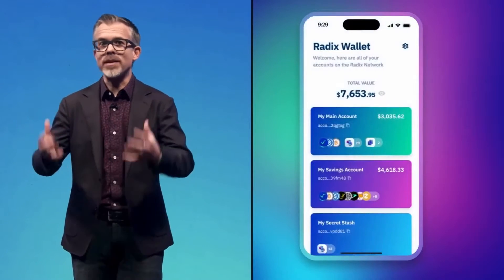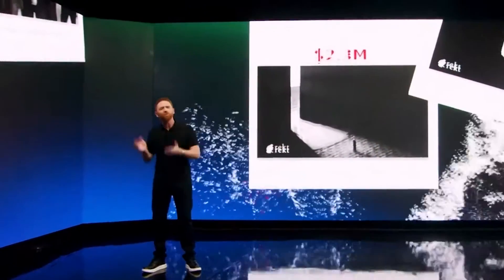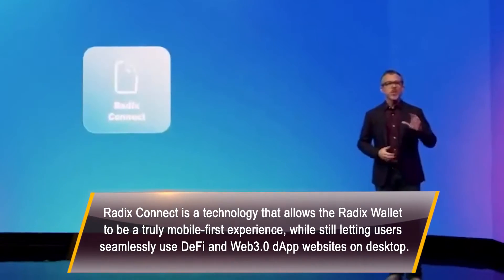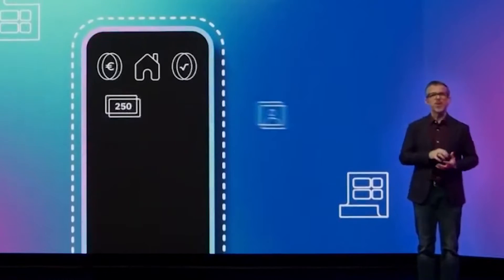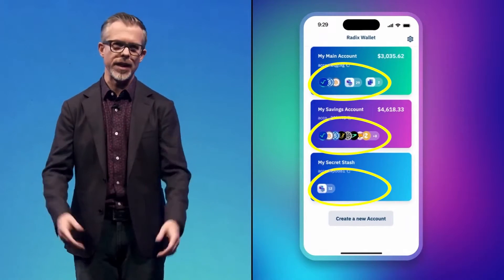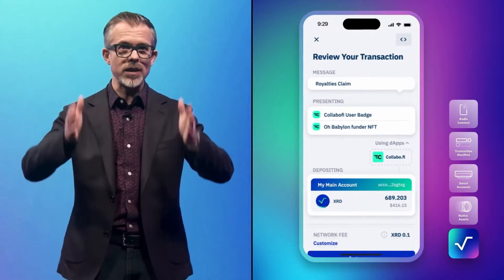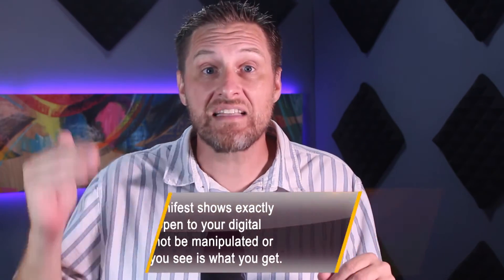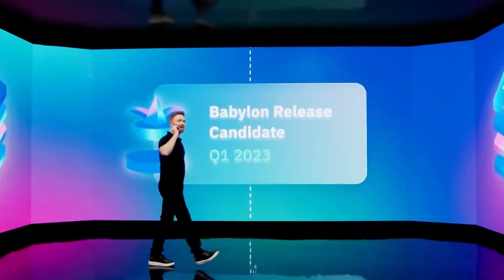RadFi 2022 Highlights - User Experience Key Moments w/ Matthew Hine - CPO of RADIX DLT- XRD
Key UX Details from RadFi 2022 featuring CPO Matthew Hine as he discusses massive User Experience upgrades at RADIX.

Matthew Hine CPO of Radix recently gave a fantastic presentation called RadFi, explaining how the simple interface and user experience are so radically different from everything else in crypto.

It was about an hour long, so I made 2 short videos, showing the highlights.

This one is focused on the User Experience upgrades like smart accounts, personas, and the transaction manifest.

Since most people won’t give a new token 1 hour of their time, I’m going to pull the most important highlights, so you can see what you’re missing out on before it's too late.

*** Links ***

*** Time Codes ***

0:00 - Different From A Typical Wallet
0:12 - Intro to Matthew Hine & RadFi
2:05 - 5 New Technologies
2:21 - #1 - Smart Accounts
2:59 - #2 Personas
3:14 - #3 Radix Connect
3:40 - #4 - Native Assets
4:16 - #5 - Transaction Manifest
5:21 - Blockchain Tech That Works!
6:16 - RADIX DLT Wallet Demo
6:42 - Collabo.fi XRD Demo
8:29 - The Web3 Of Your Dreams!
9:16 - Radix Buys Mavericks Tickets!
10:46 - Solving DeFi Problems
11:17 - Babylon Mainnet Goes Live
12:15 - Onboarding Billions Into Web 3
12:44 - I'm Goin Radical!